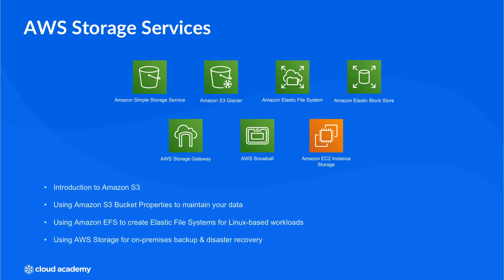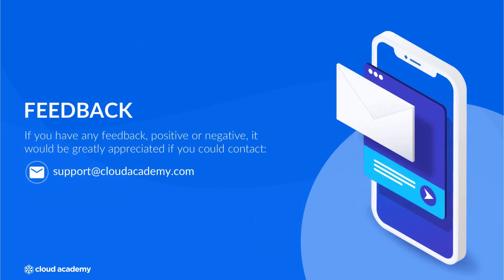AWS EBS (Elastic Block Store) and EC2 (Elastic Cloud Server & Hosting) Instance Storage: Intro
This video is an intro to a course that has been designed to introduce you to storage within AWS, including the Amazon Elastic Block Store (AmazonEBS) and AmazonEC2 Instance Storage. Once you have completed this course, you'll understand what is meant by AWS storage and what EBS and EC2 Instance Storage is and when you would use it.

Do you like content like this?

Are you preparing for the AWS Certified Solutions Architect - Associate exam?

Then look no further: we've got the right solution for you!
This is the second lecture of our course "Introduction to Amazon EBS and EC2 Instance Storage".

Start training for FREE right here on our Youtube channel

This course is also part of our Learning Path that will get you ready for the AWS Certified Solutions Architect - Associate exam
You can find all AWS Learning Paths available on Cloud Academy